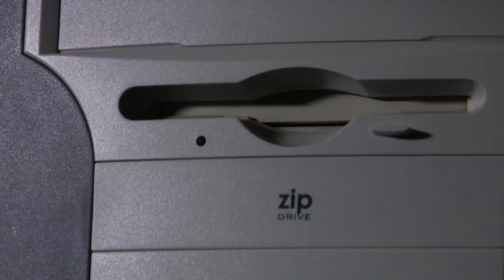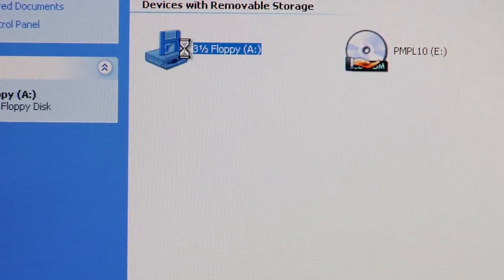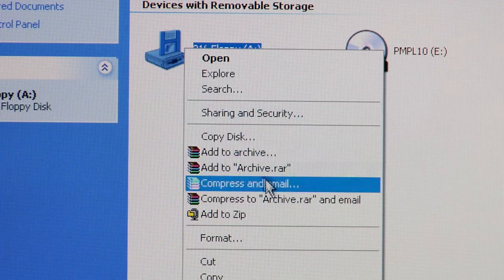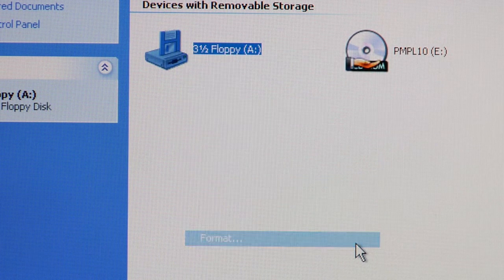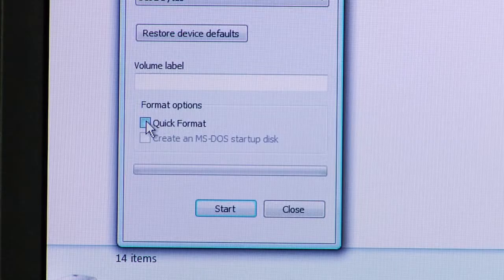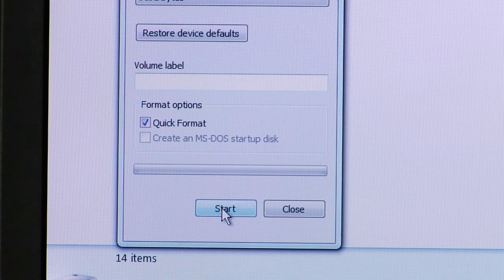Computer Networks, Drives & Backups : How to Format a Floppy Disk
When formatting a floppy disk, first make sure the disk is in the computer's drive, then Format a floppy disk with the tips in this free video on computer networks and repairs from a systems management expert and computer technician.